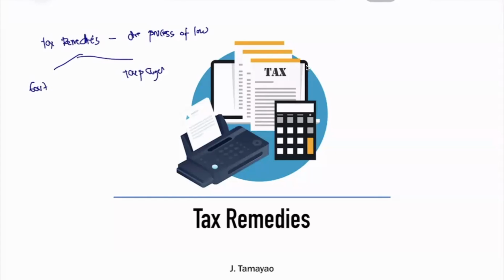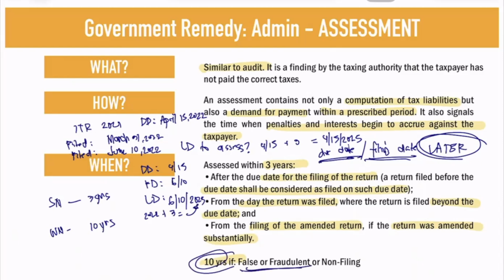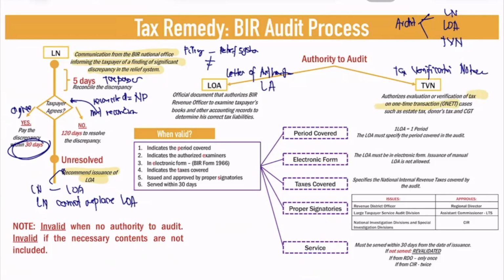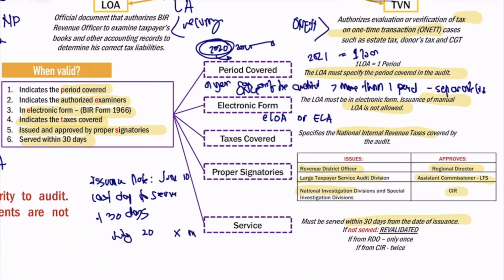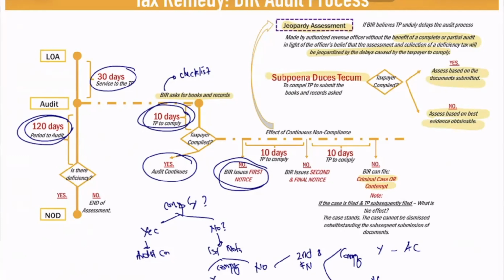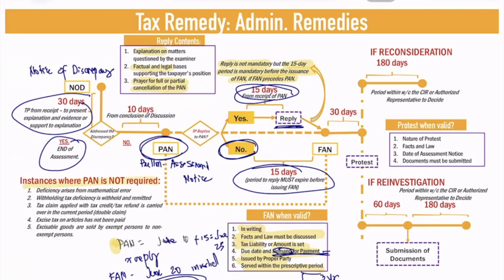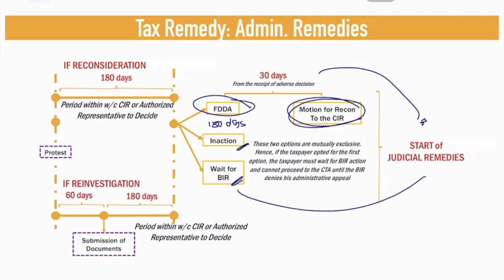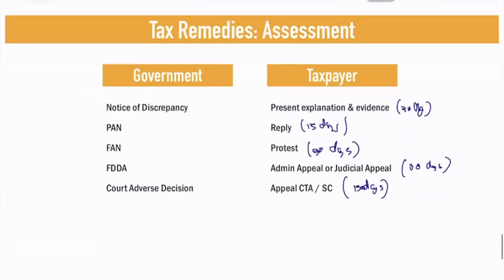TAX - Tax Remedies (Assessment)